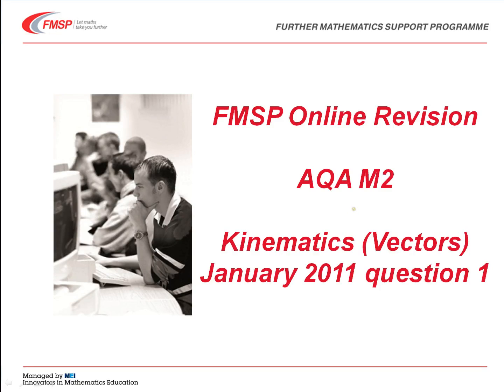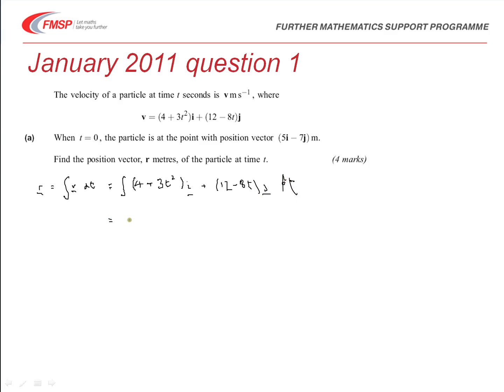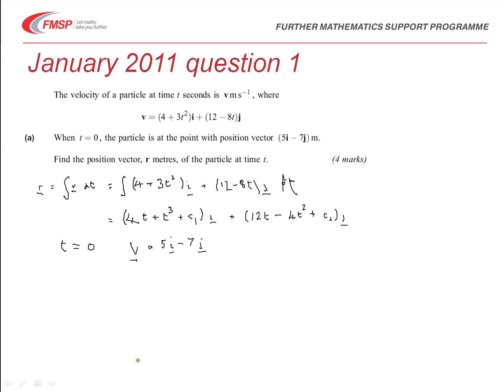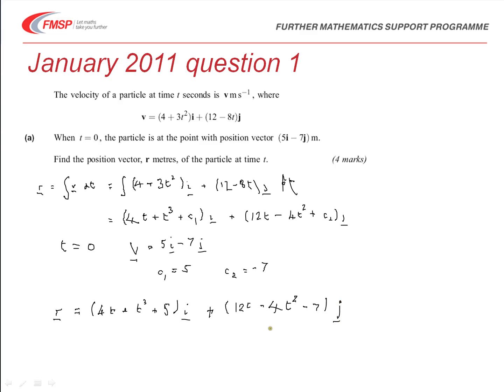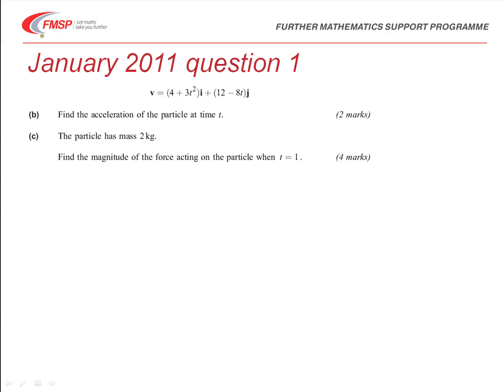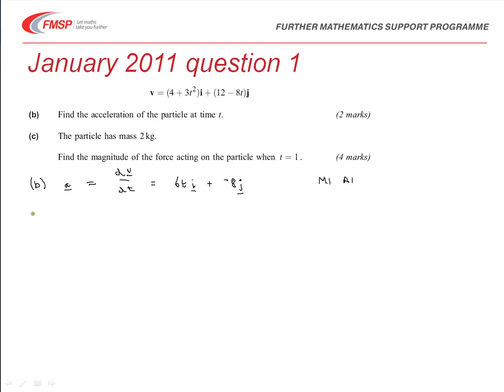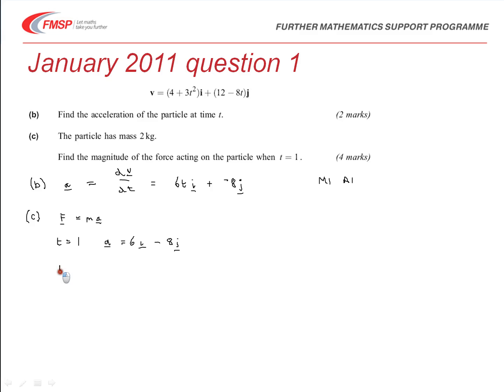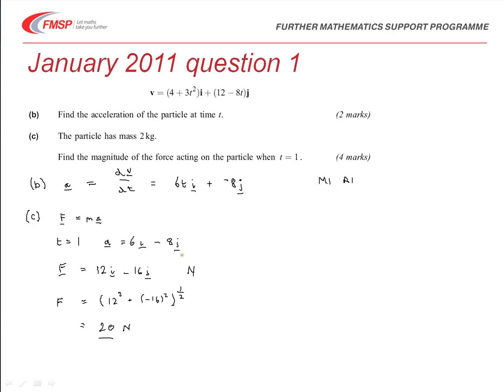FMSP Revision: AQA M2 January 2011 qn 1 Kinematics Vectors